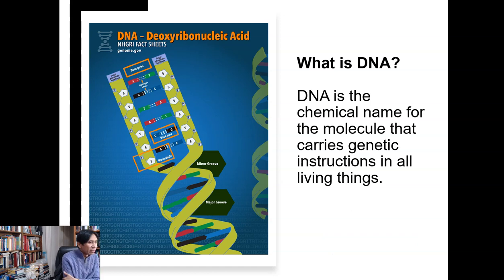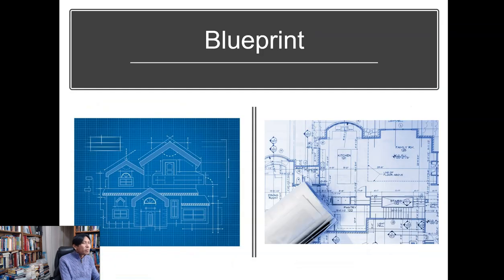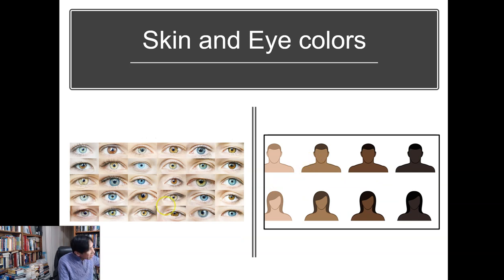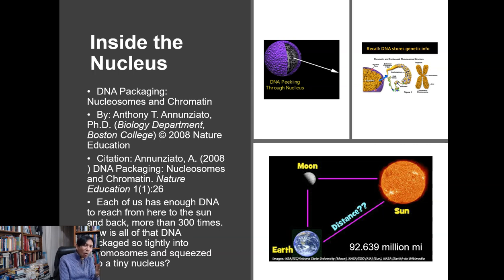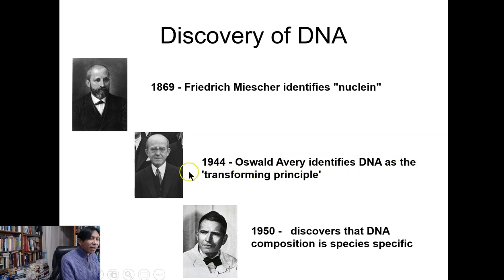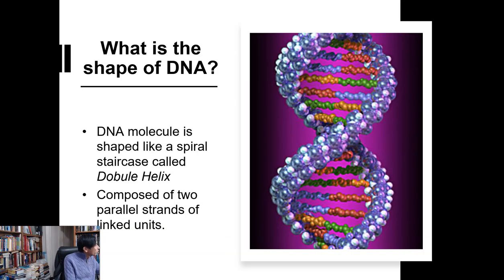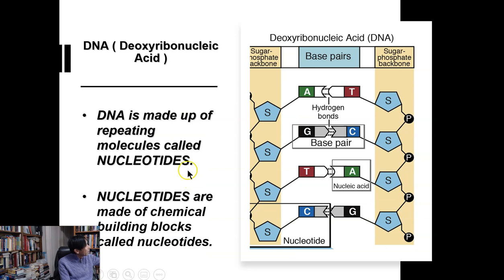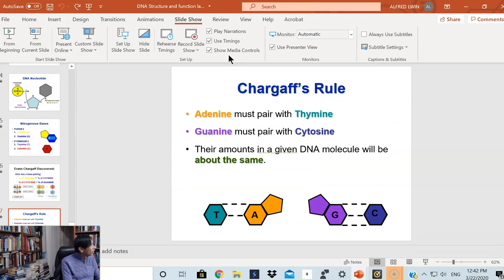Lwin' DNA structure and function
This is a lesson on DNA Structure and Functions intended for MCNDHS students.